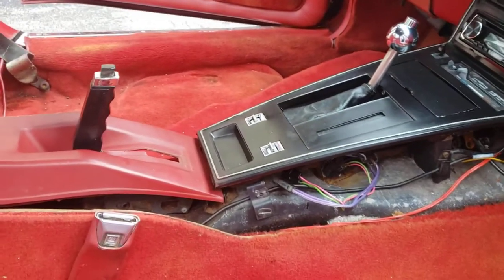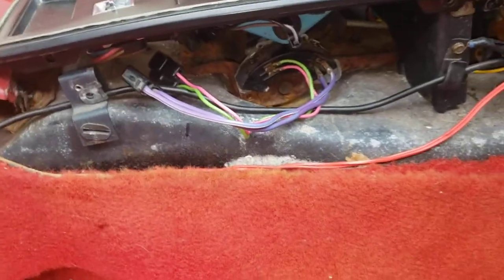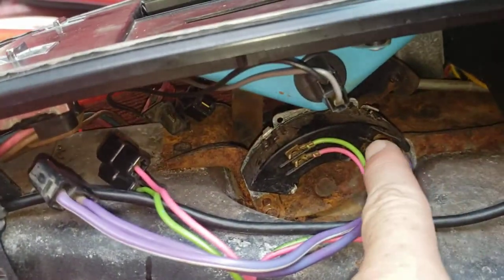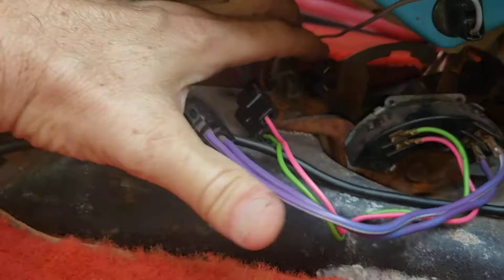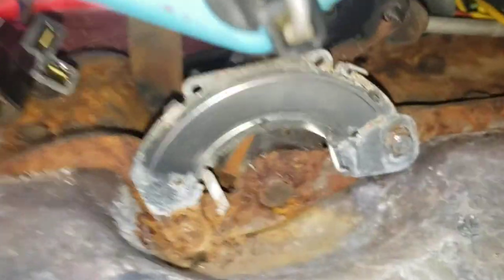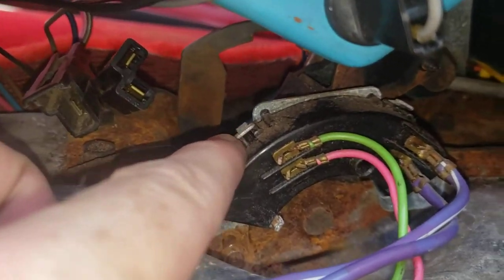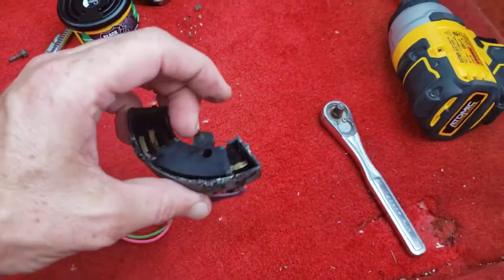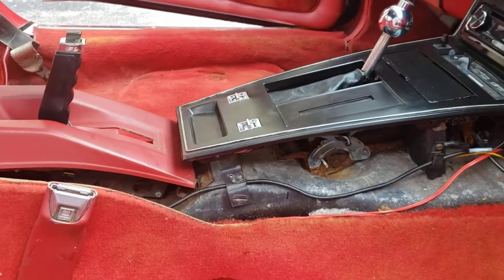78-82 1980 Corvette Neutral Safety Switch / Backup Lights Location and remove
This is a 1980 corvette with and automatic transmission. If your reverse lights are not working this could be why. The fuse is the same fuse for the brake and turn signals so if those work the problem is not the fuse.

It is easier to remove both seats just to lift center console to access those plugs. Much easier. Also it would be best to leave the unit in tack and remove the bracket and all. New part should come with silver bracket attached.  And see other video for pin. That little pin pushes into a little hole on shifter to align it.